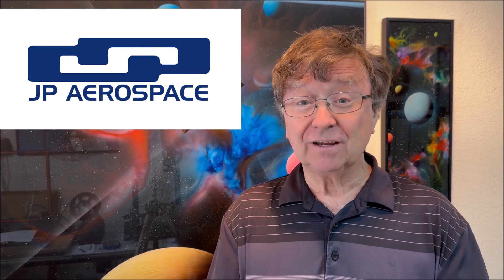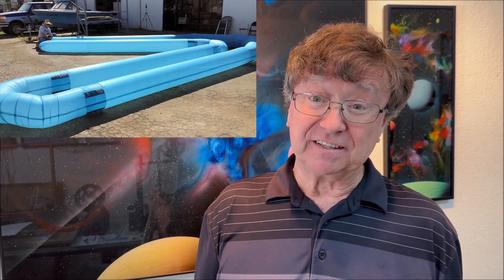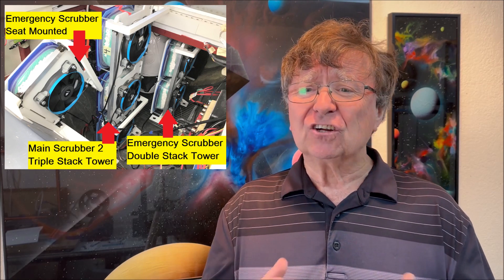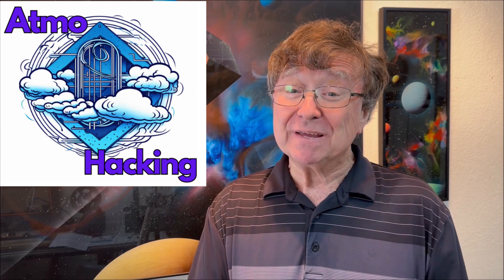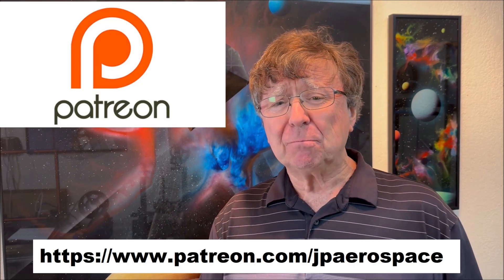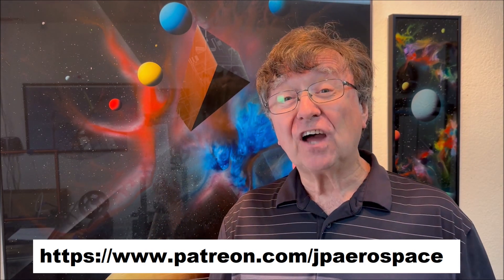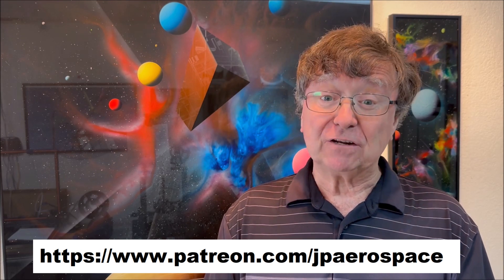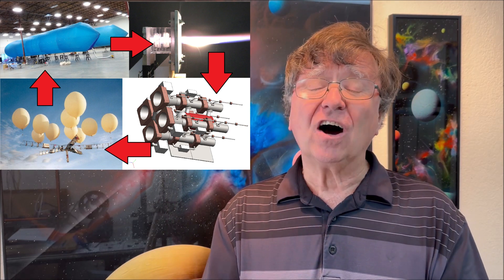JP Aerospace Update June 2023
What's happening at America's OTHER Space Program for June 2023. Ellipse airship, producing our own helium, Magnetohydrodynamic rocket engine test firings, submarine ready for launch, our next high altitude balloon launch and more.